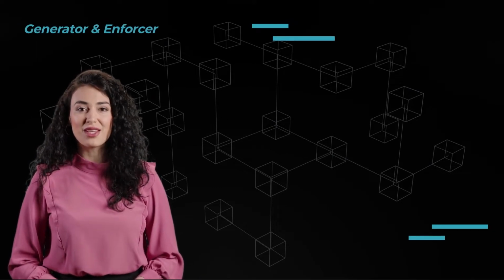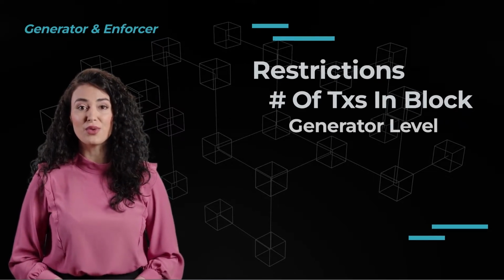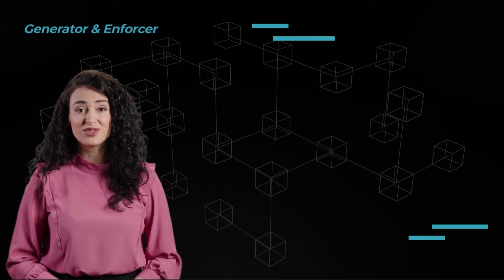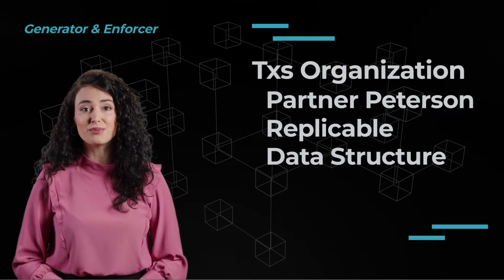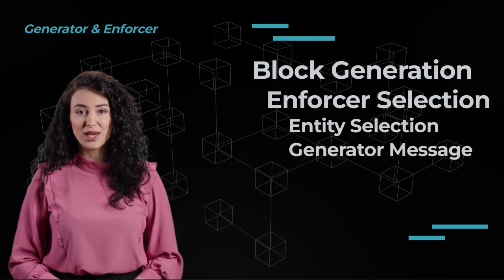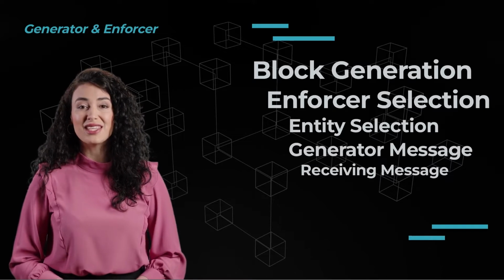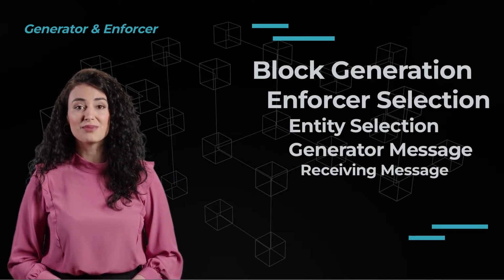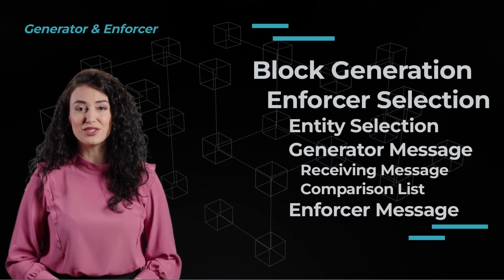8. Proof of Justice Whitepaper - Roles, Types Generator & Enforcer | BB Inventions Inc.